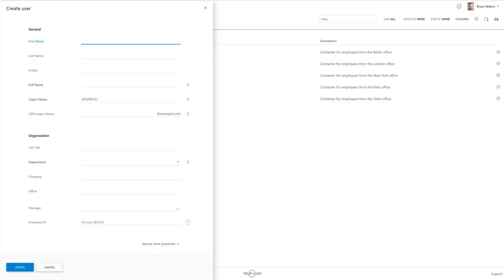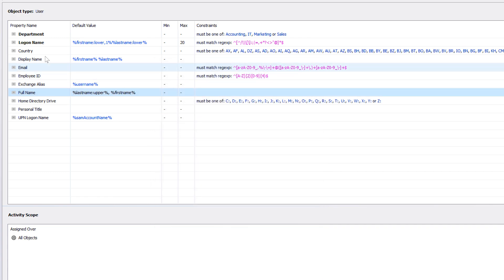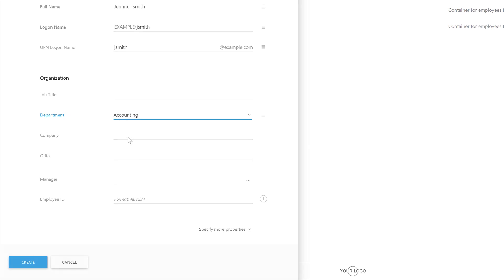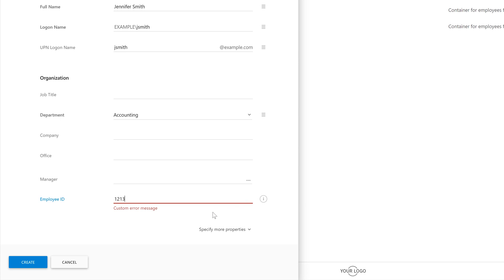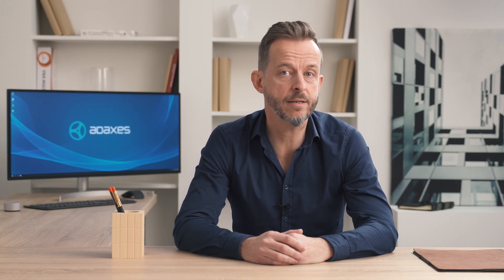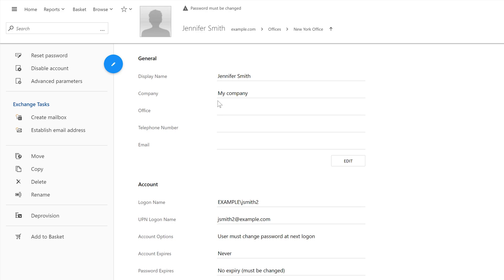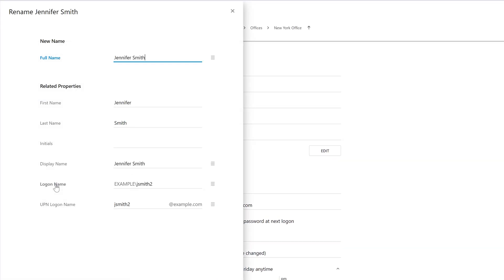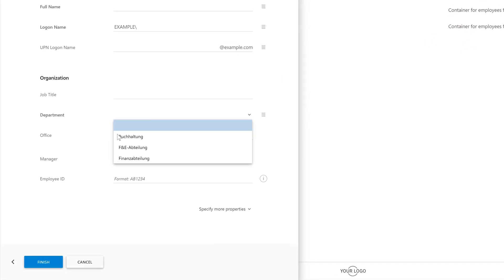Controlling data entry in Active Directory | Adaxes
Learn how to ensure that the data stored in AD is unified, standardized and corresponds to the established requirements.

Adaxes enables you to put format restrictions on Active Directory object properties, make certain object fields mandatory, limit properties to only have one of the predefined and much more!